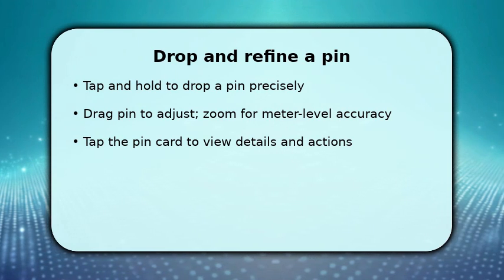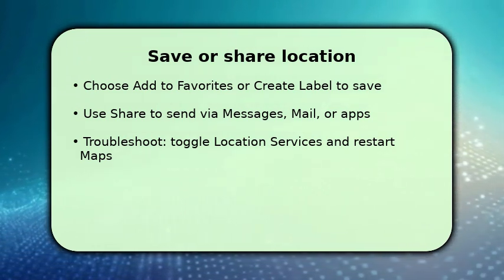How to Add Location in Iphone Maps - Step by Step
How to Add Location in Iphone Maps - Step by Step | 🔒 Surfshark VPN Deal — Stay private and secure. $1.99/mo + 3 Months Free ▸

Learn the easy steps to add your current location in iPhone Maps. This video guide walks you through tapping settings, enabling services like 'Find My,' and using Siri for quick access.

iPhone, Maps, location setting, Add Location, Siri, Find My, settings app, tap to set location, quick guide